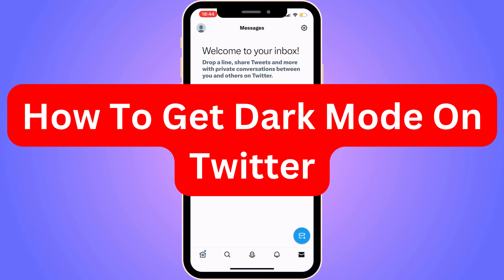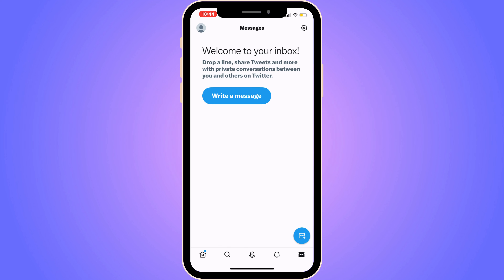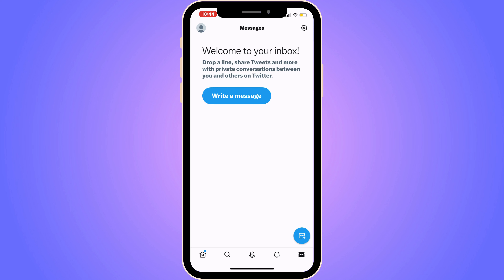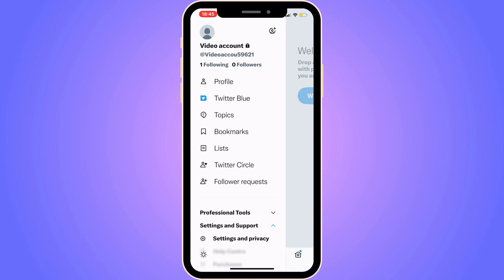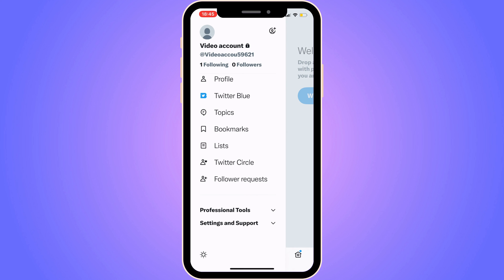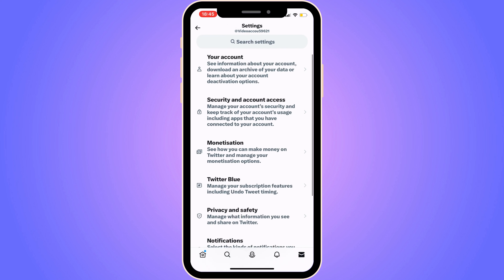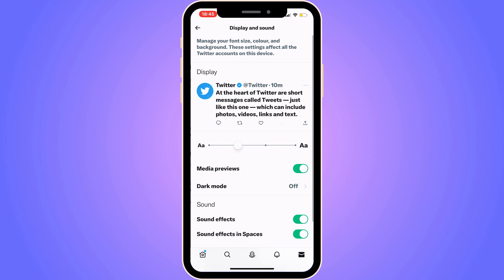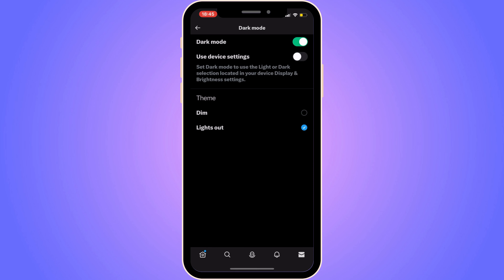How To Get Dark Mode On Twitter (2025)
If you want to get dark mode on twitter then this video will help you with this!